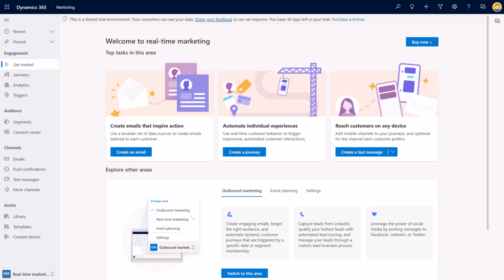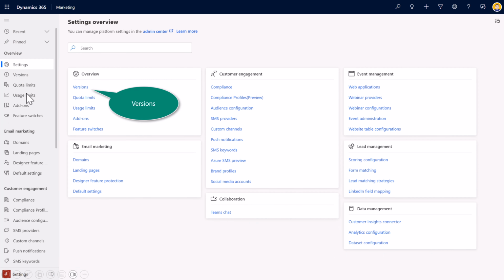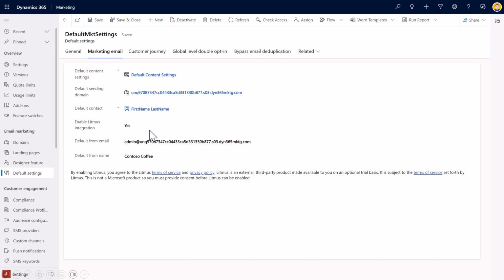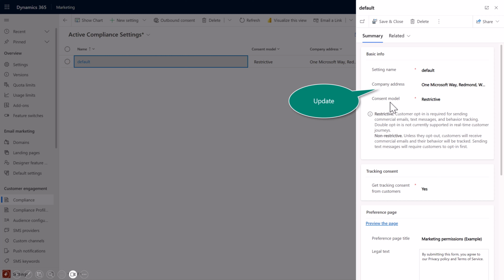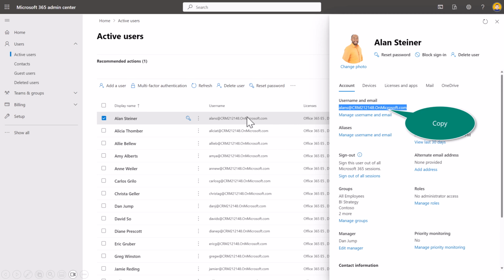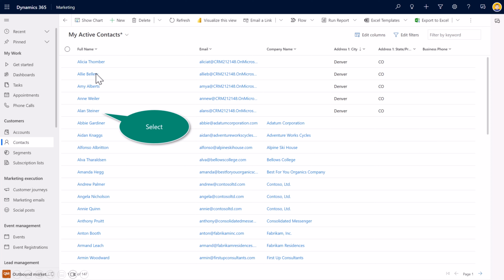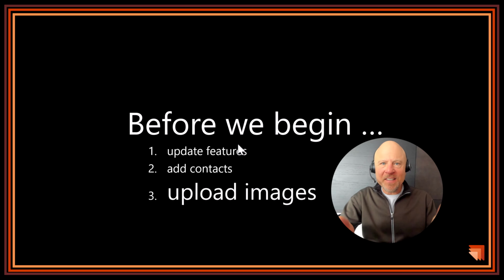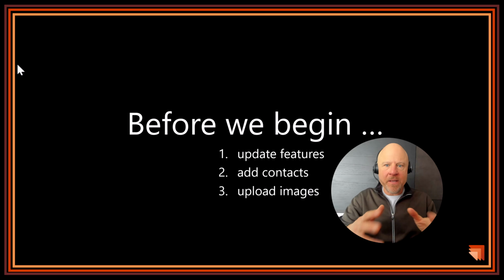D365 Marketing in a Day - Getting Started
Watch this brief video titled Getting Started to understand how to get started with a demo environment, enable key features, add contacts and upload images to your environment.